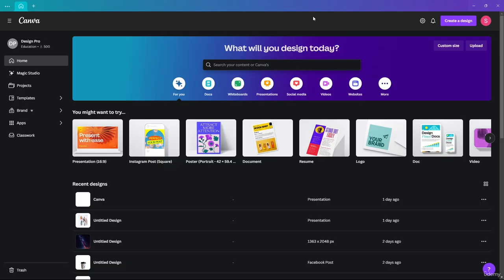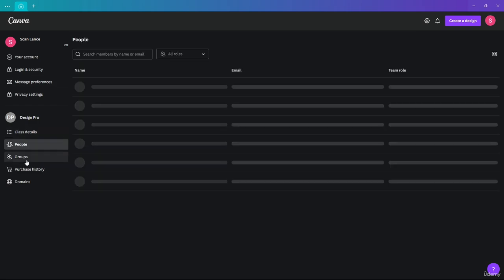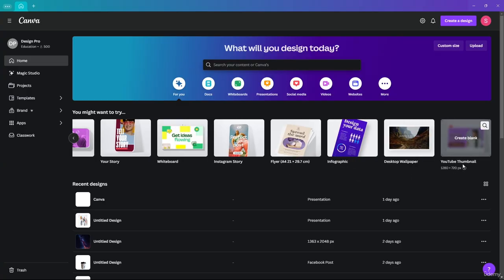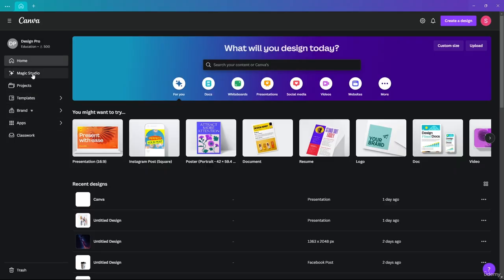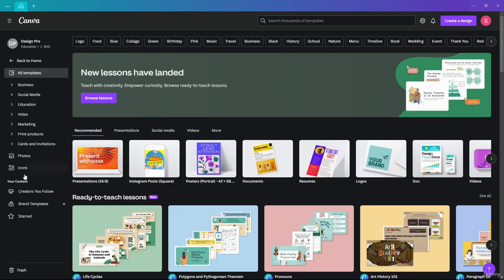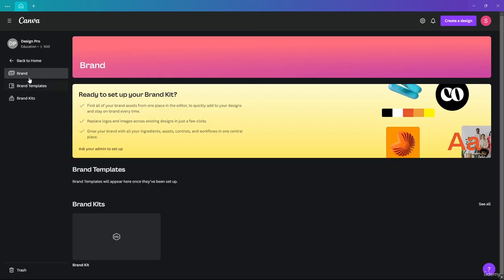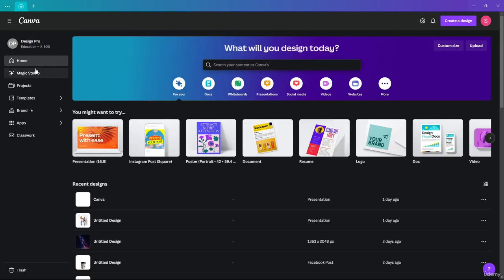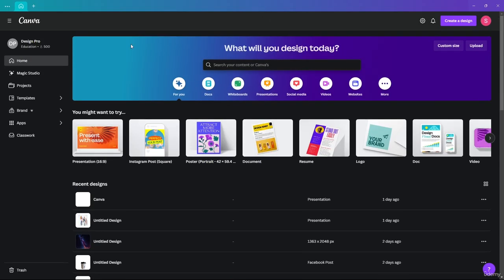2 Introduction to Canva and it's Interface